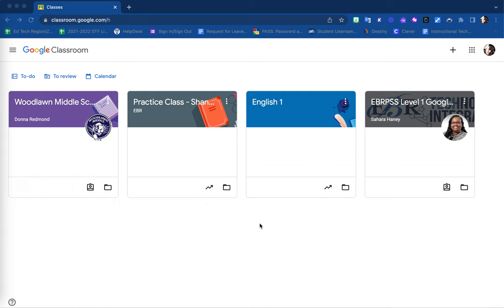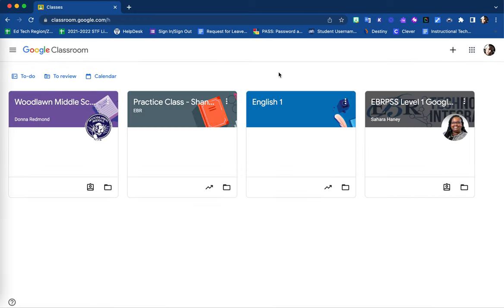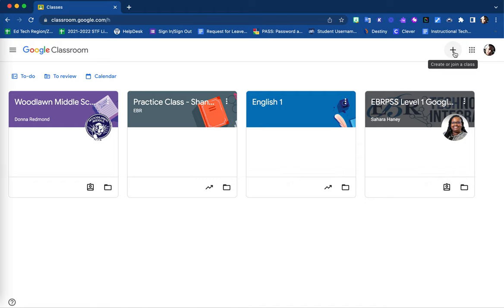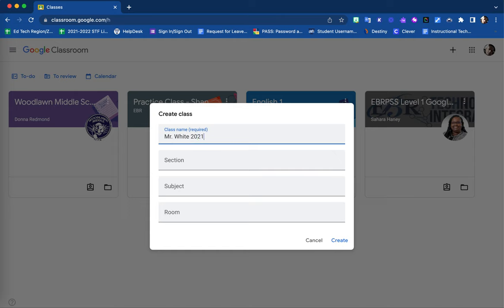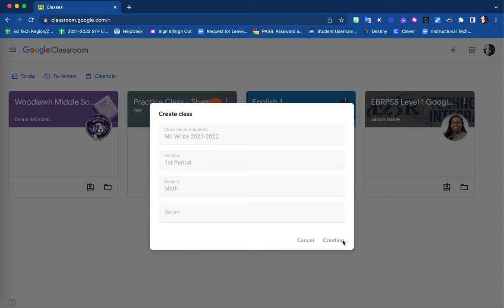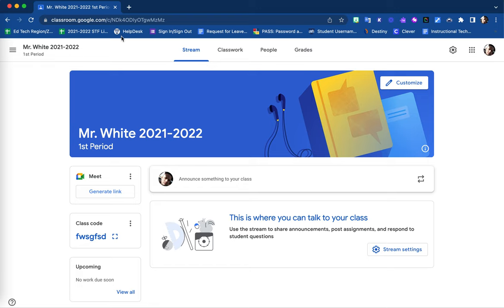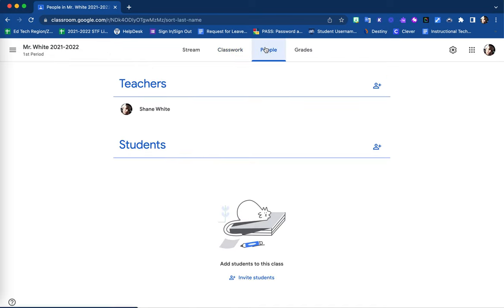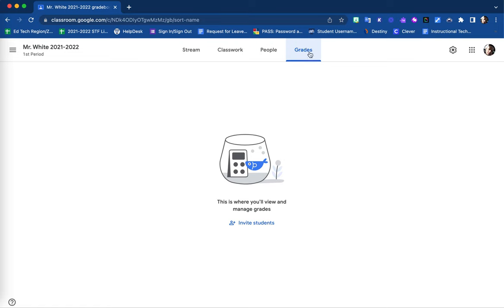Set Up Your Google Classroom Classes